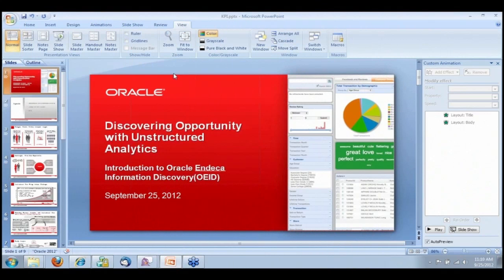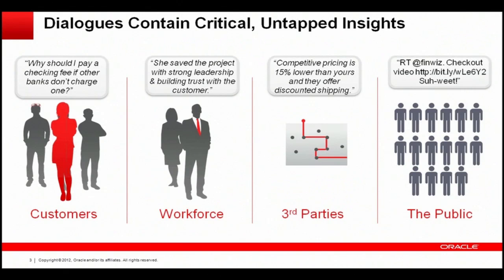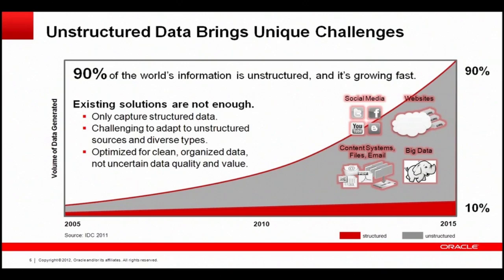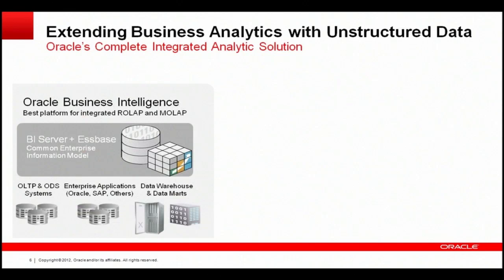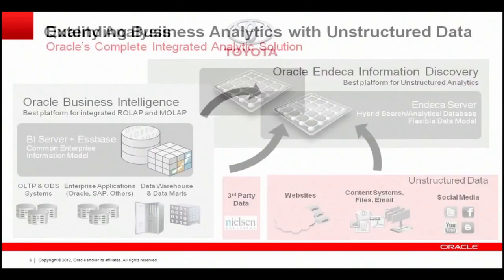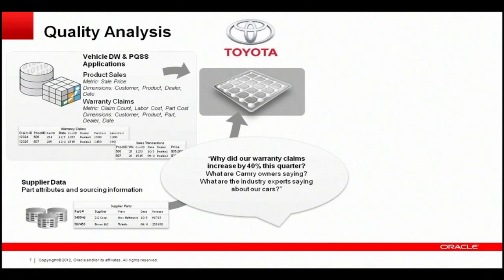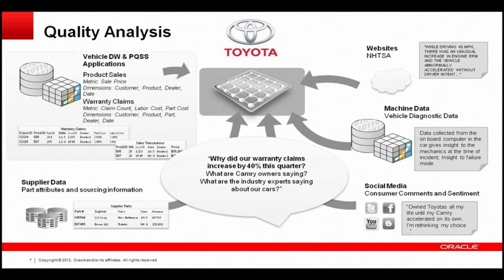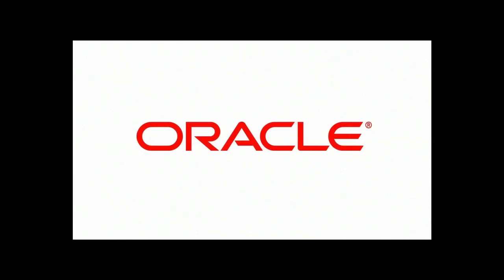Drive Insight From Unstructured Data With Endeca - Part 2 - Toyota Case Study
There is significant growth of unstructured data being created by consumers and businesses alike, however unstructured forms of data that can be found in sources such as email, social networks and even health records can make it more difficult to organize, manage and analyze the data.

As a result, this has created a need for companies to seek a solution to explore and analyze both structured and unstructured data.

What is Unstructured Data?

Unstructured data has no pre-defined data model and/or does not fit well into relational tables. Typically, there is no identifiable structure -- it is text-heavy and generally in free form text. A few examples of this type of data are email, documents, presentations, web content and social media.  Due to the explosion and proliferation of the internet and social media, unstructured data is growing exponentially -- and companies are looking for better ways to manage this data.

Join experts from Oracle and KPI Partners for this virtual event that will help us all understand how there can be joint analysis complex structured and unstructured data.  Our panelists will explore:

Common challenges with structured & unstructured data
What is Endeca & How does does it fit into the Oracle BI landscape?
What does Endeca mean to me as a customer?
Customer Case Studies / Success Stories
Q&A

Guests:

Sid Goel, Partner & BI Architect, KPI Partners

Rick Turco, VP - Oracle Endeca Information Discovery

Rob Dennis, Director - Oracle Endeca Information
Discovery
Richard Tomlinson, Product Manager - Oracle Endeca Information Discovery